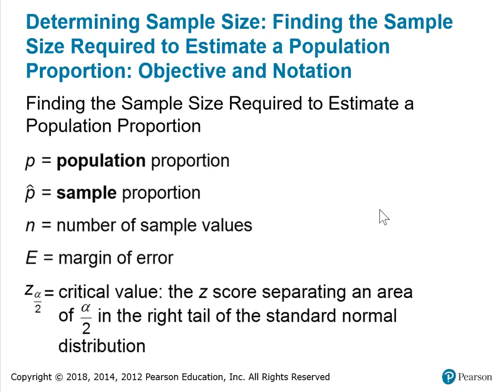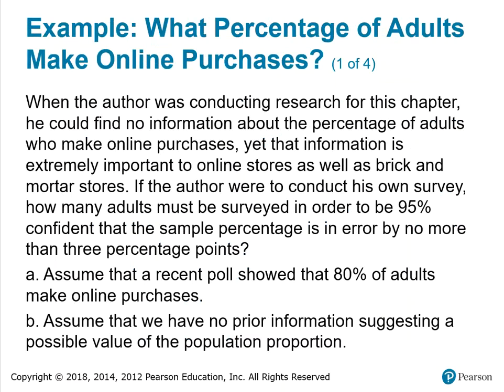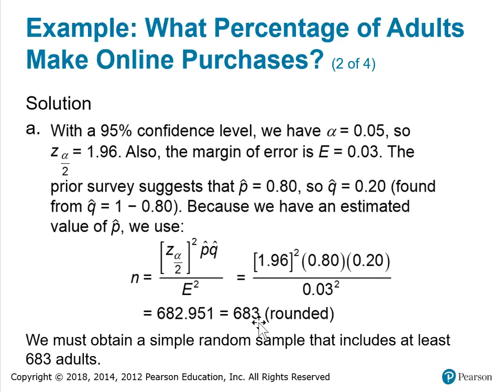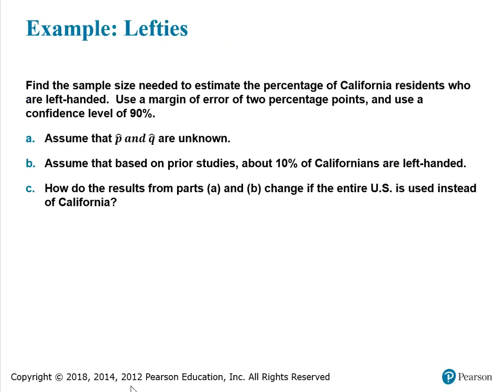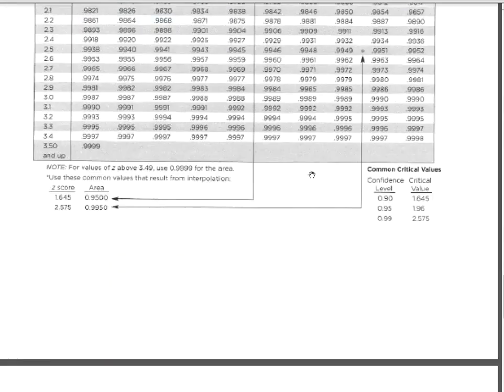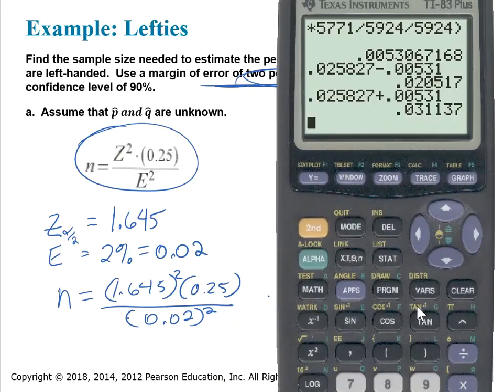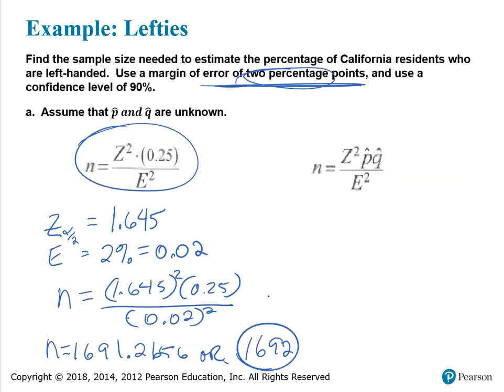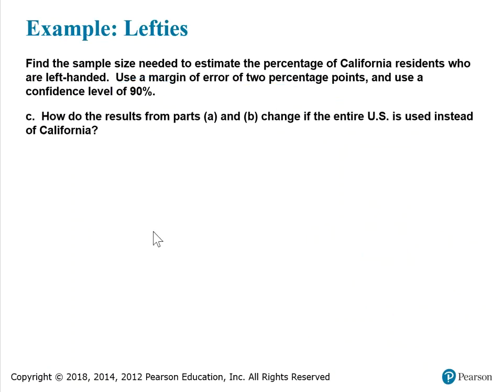7.1 Estimating Population Proportion notes Part 4 of 4